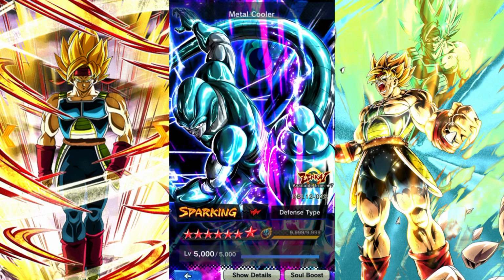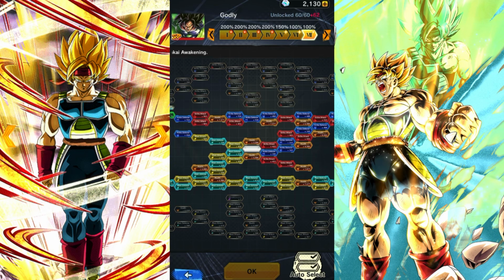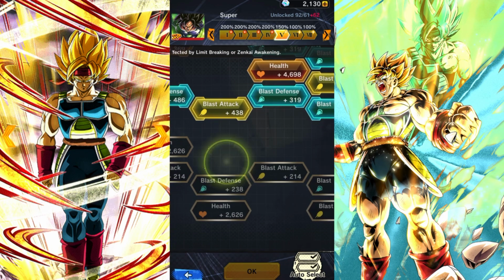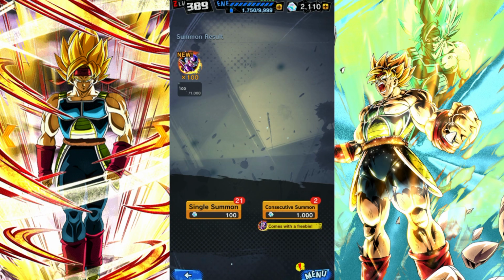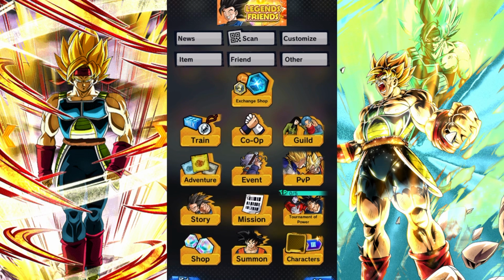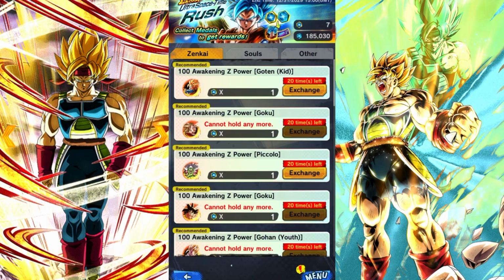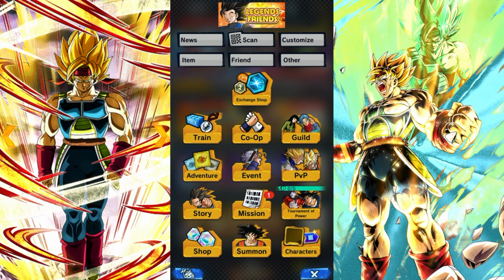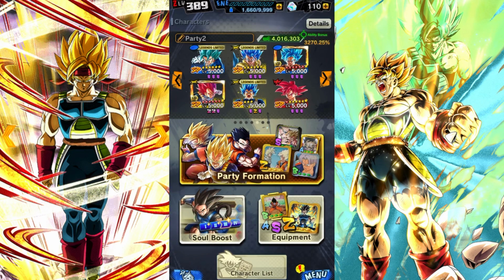Everything You Need To Know About Zenkai Awakening! Zenkai FREE And Fast! (DB Legends)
Do You Want To Zenkai Awaken Your Characters!

Everything You Need To Know About Zenkai Awakening, Souls And Abilities!

We Show You The Paid Way Yo Zenkai And A FREE Way To Zenkai Your Characters ! Even Your LF’s!!

I Will Show You My Best Way To Get Zenkai Souls!